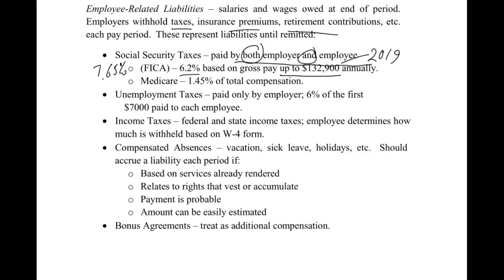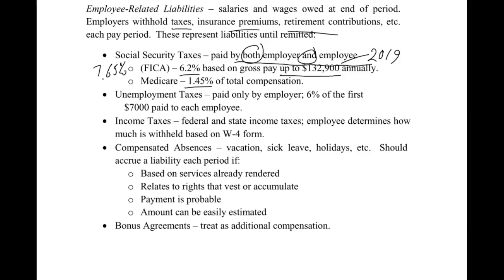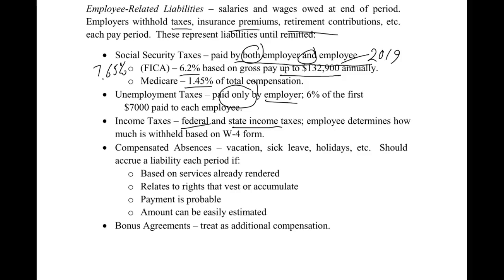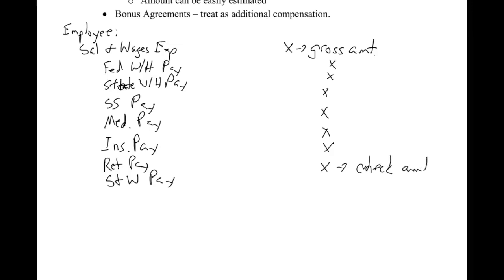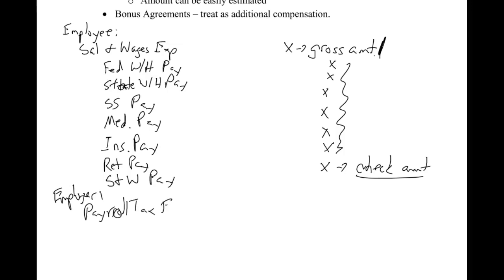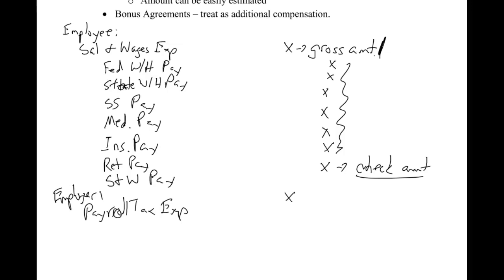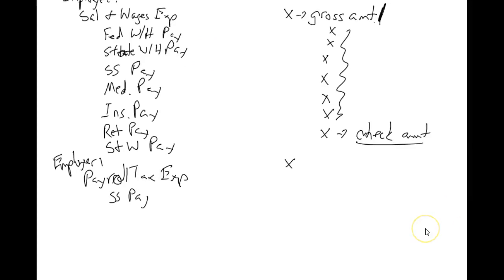Current Liabilities & Contingencies 2 - Payroll Liabilities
This is the second video in the current liabilities and contingencies chapter.  It focuses on employee related liabilities around payroll.